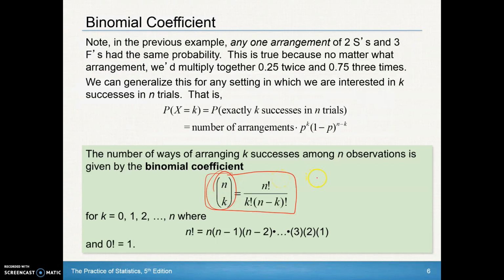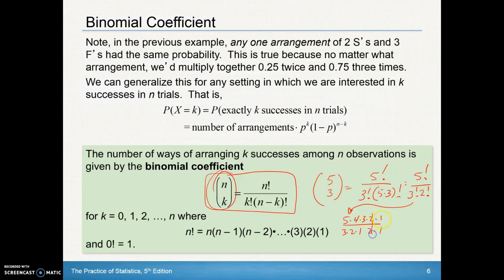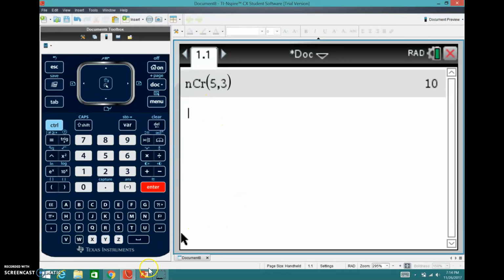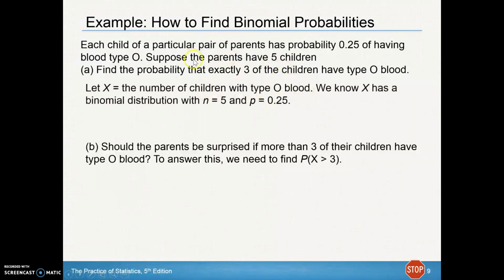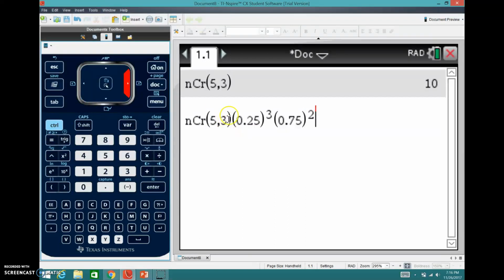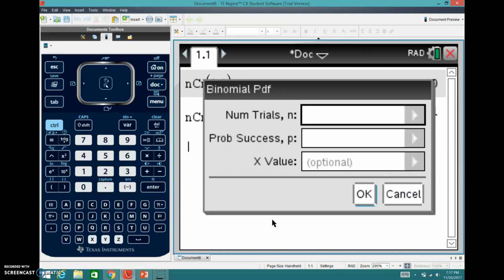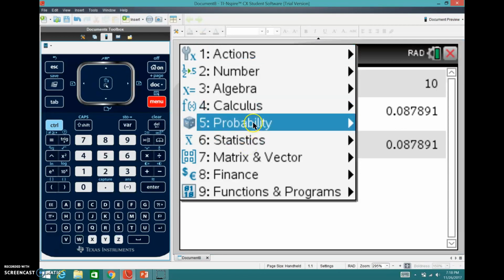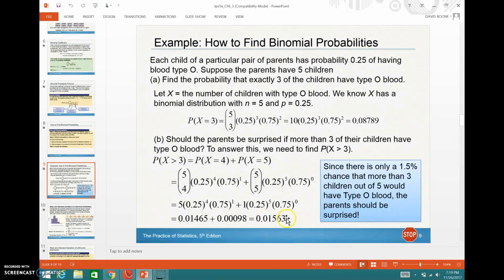AP Stats Chapter 6.3 Day 1b